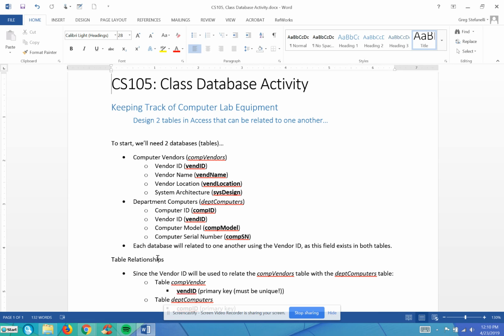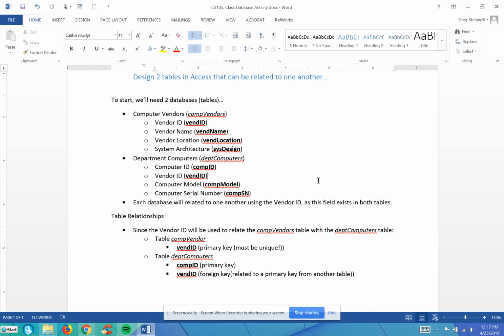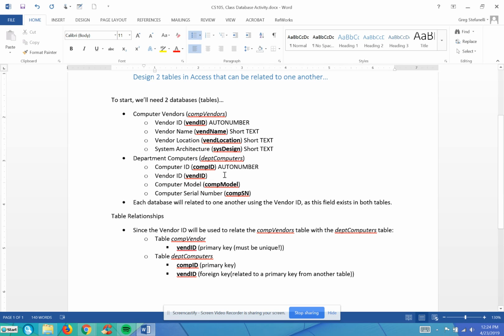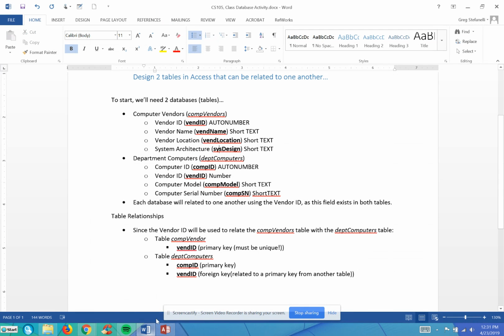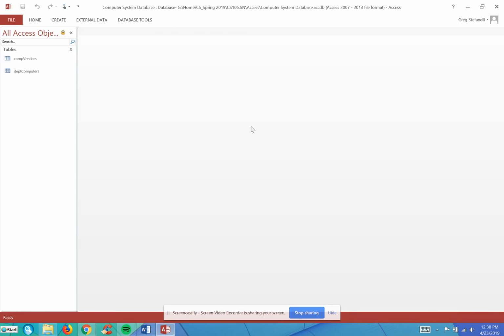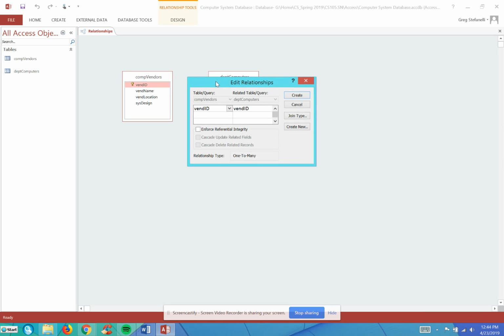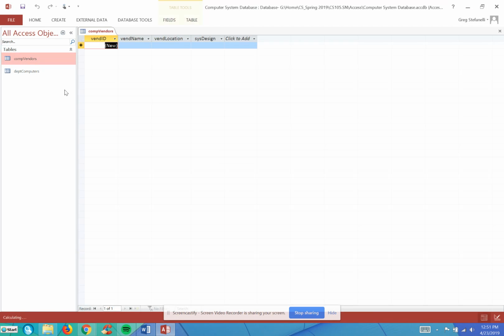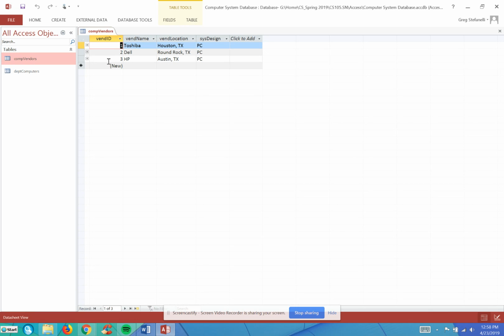Creating a Database Solution in Microsoft Access, Part 1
This video offers a comprehensive overview of how to create an Access database solution based on a database design requirement document of creating an inventory of computer resources within an organization department.